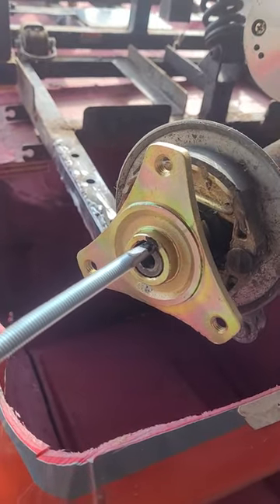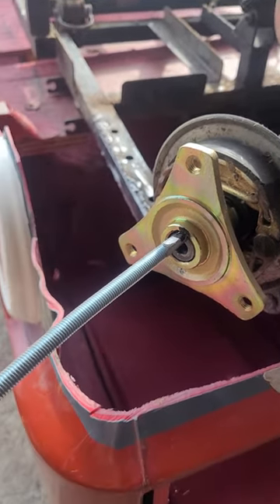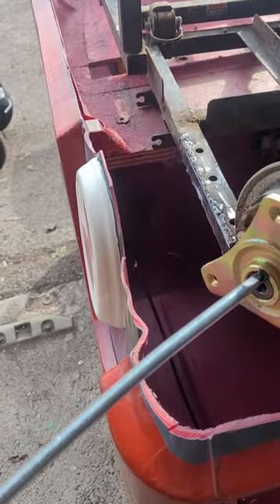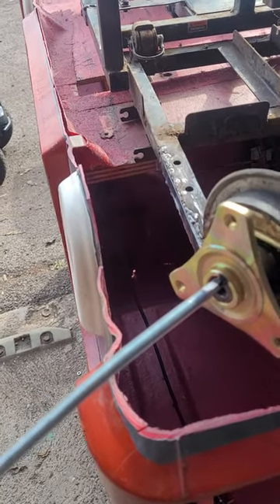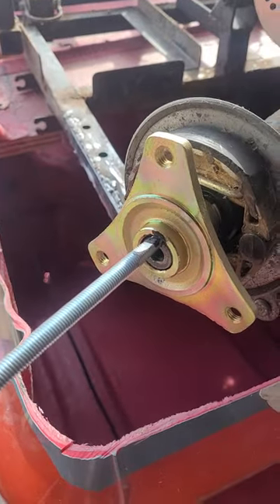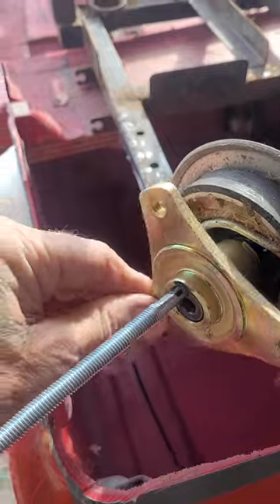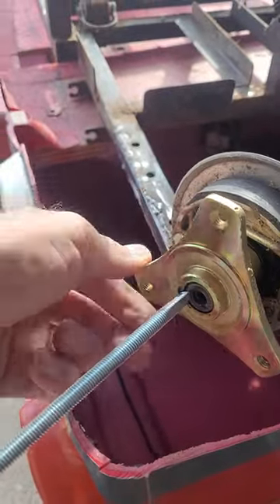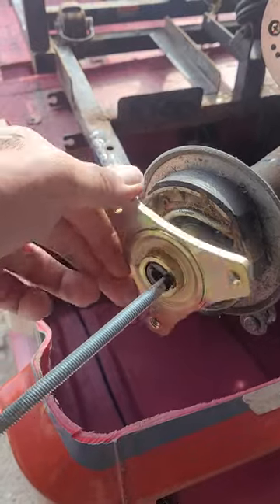adding bigger wheels mobility scooter